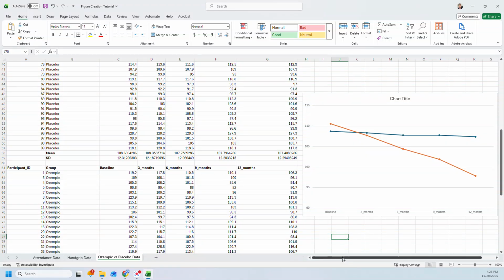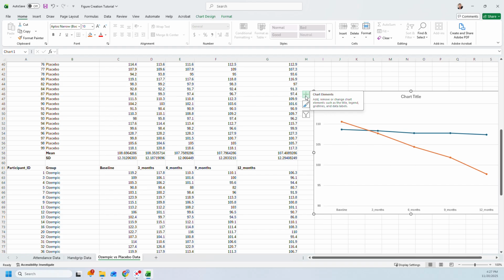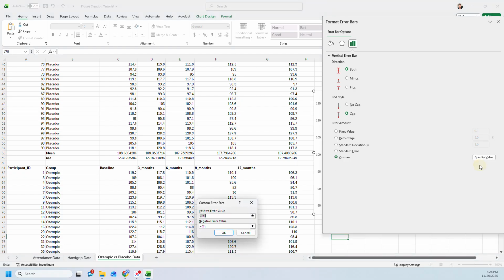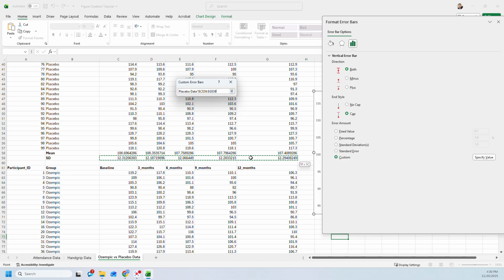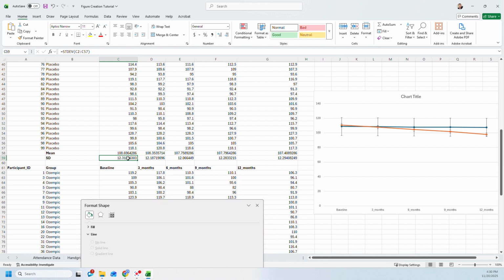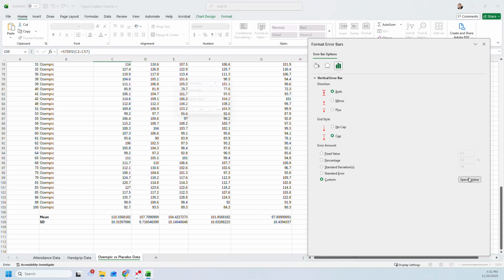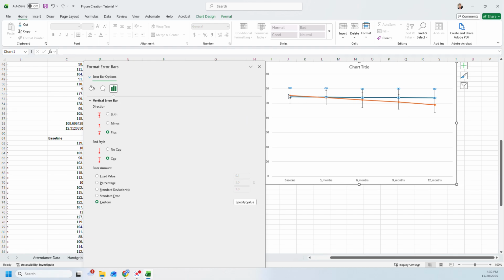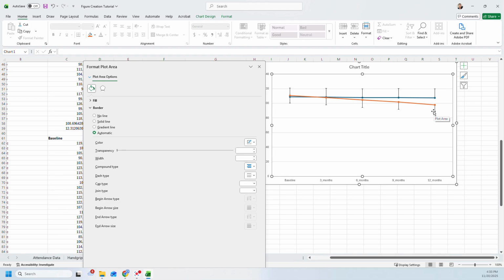How to Create an APA Style Line Graph in Excel - Part 2 - Adding/Formatting Standard Deviation Bars